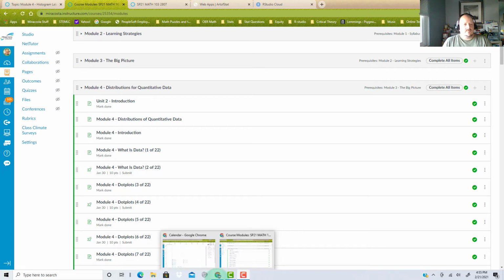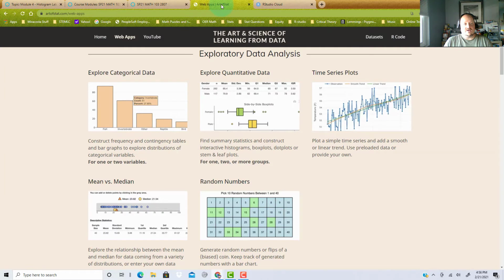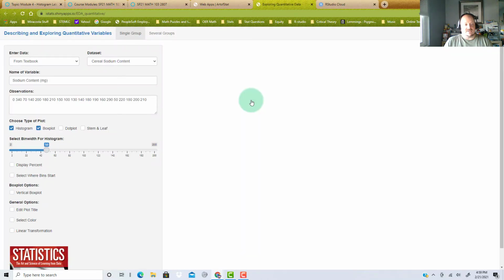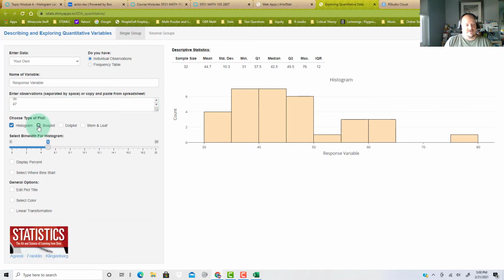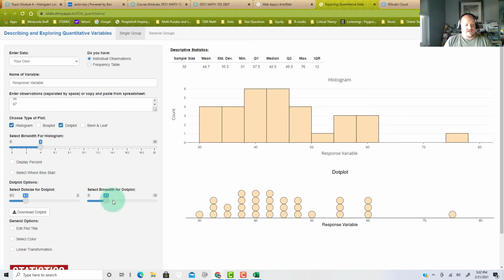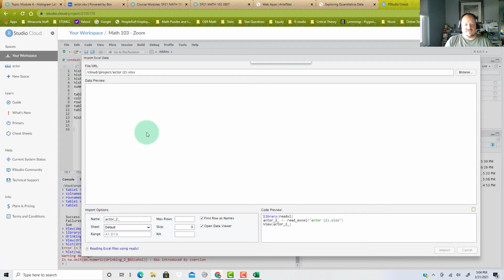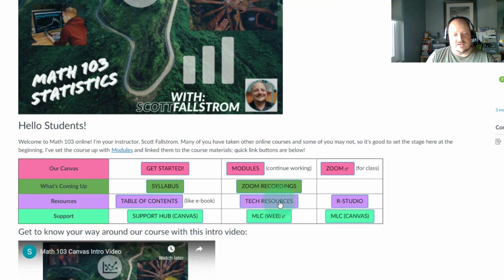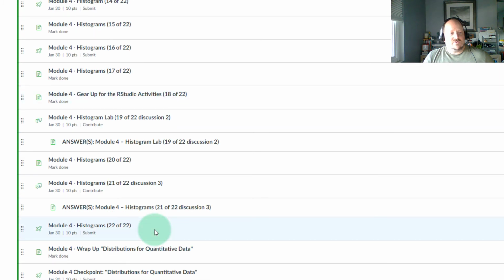Math 103 - Module 4 - Histograms and Dotplots